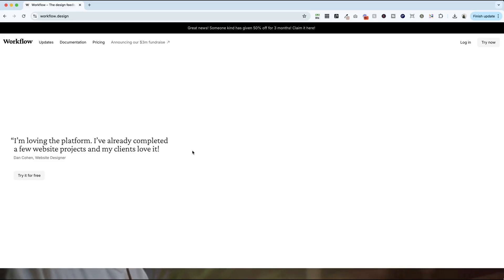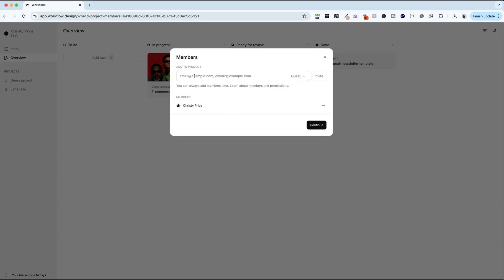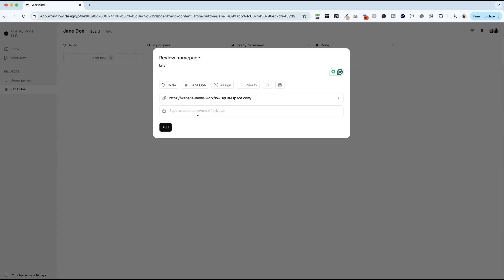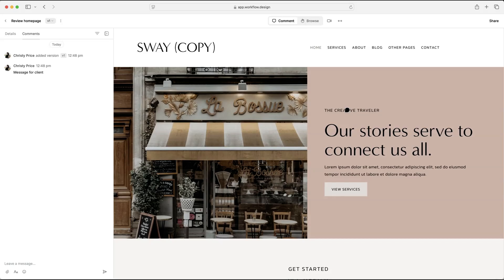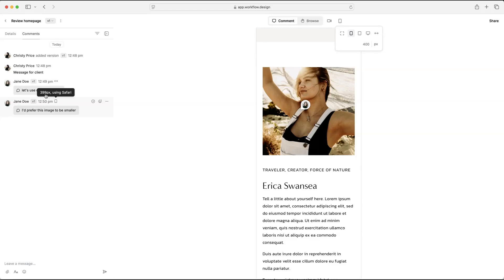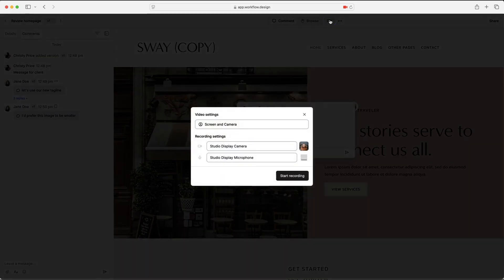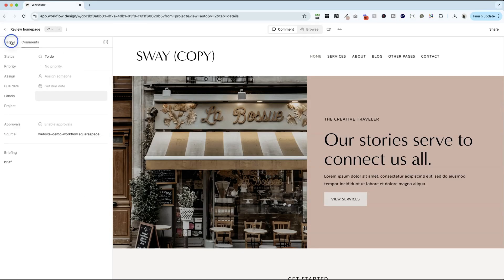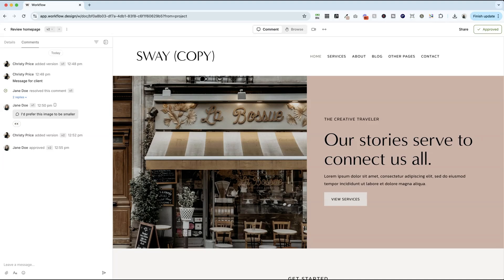Effortless Client Feedback for Web Designers | Workflow Walkthrough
In this video, Squarespace expert Christy Price introduces Workflow, a tool designed to streamline client feedback for web designers.

Christy provides a step-by-step walkthrough on setting up Workflow, creating projects, inviting clients, and organizing feedback. She highlights key features like email notifications, task management, and the ability to leave feedback in both desktop and mobile views. Additionally, Christy shares tips on adding new versions and enabling client approvals.

00:00 Introduction to Client Feedback Challenges
00:06 Introducing Workflow: A Game-Changing Tool
00:42 Setting Up Your Workflow Account
01:10 Creating and Managing Projects
01:38 Collaborating with Clients
02:07 Adding and Managing Tasks
02:46 Reviewing and Approving Changes
04:54 Advanced Features and Tips
06:48 Conclusion and Special Offer

squarespace tutorial,squarespace beginner tutorial,squarespace 7.1,squarespace 2024,web design,freelance web designer,web design business,web designer,web design process